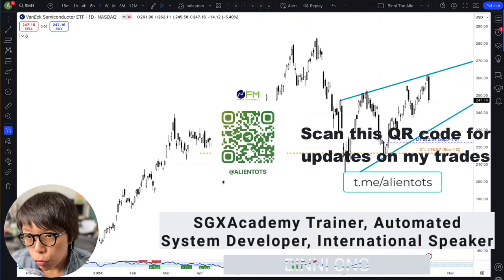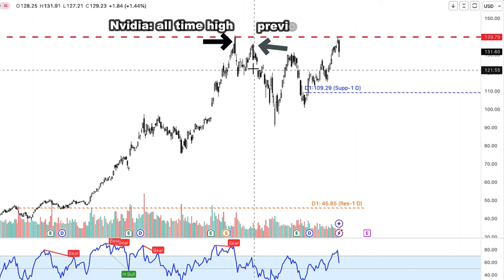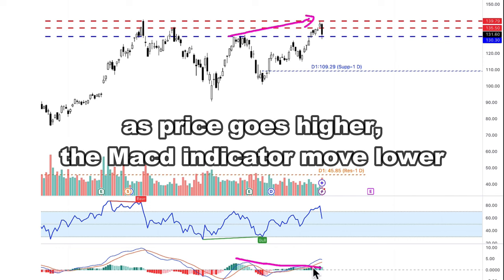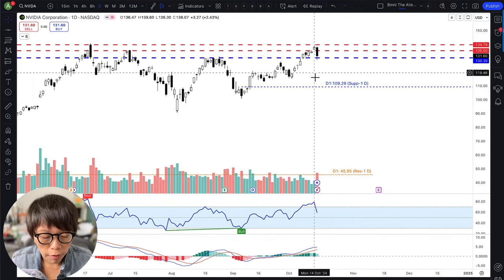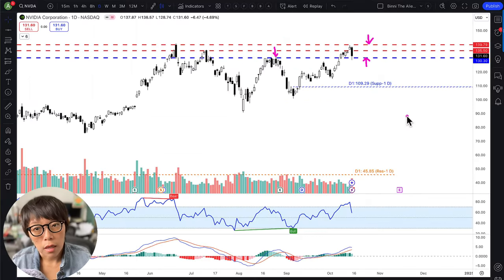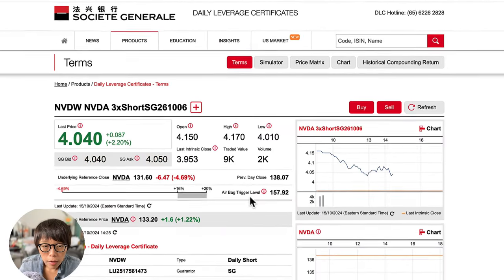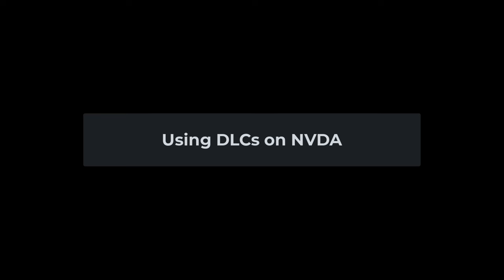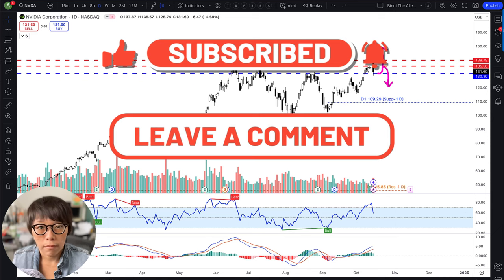Nvidia At All-Time High: What’s the Best Move Now?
Nvidia (NVDA) has reached an all-time high, but with semiconductor ETFs dropping and the market showing mixed signals, what should investors do next? Is it time to take profits or hold on for long-term gains?

If you’re considering a trade in Nvidia or just want to understand the market dynamics better, this video is for you!

00:00 Introduction
00:33 NVDA Analysis
02:44 Using DLCs to long and short
03:52 Using DLCs on NVDA